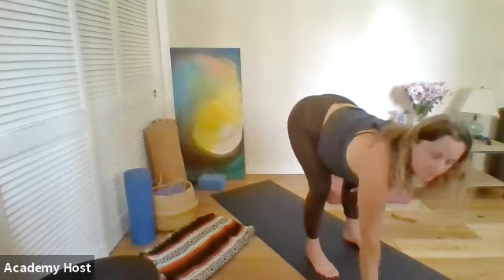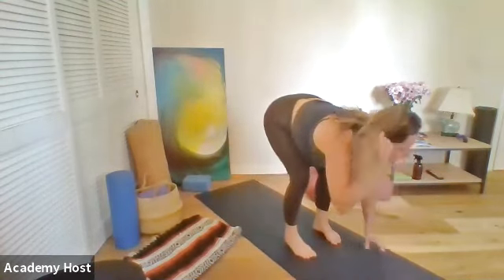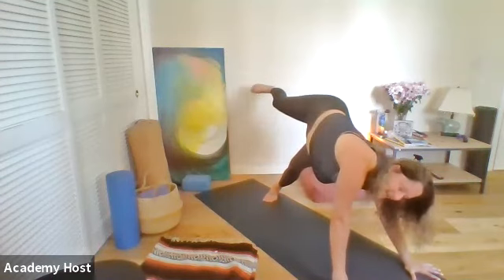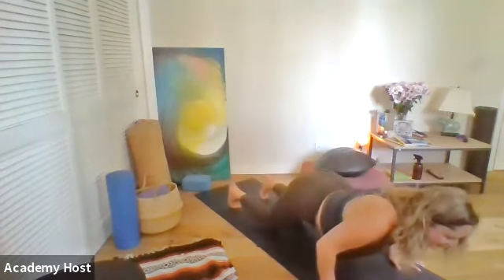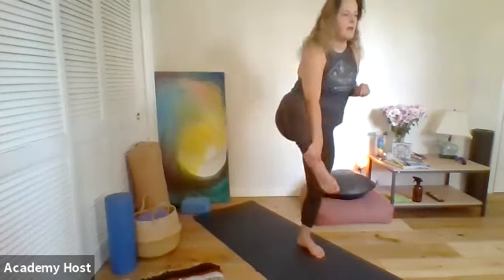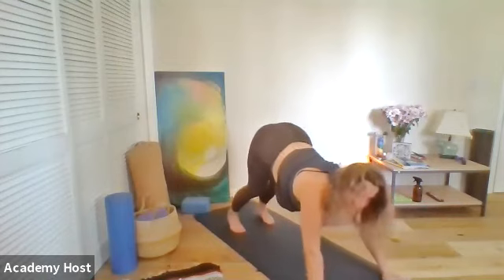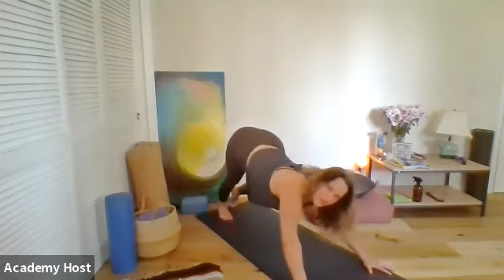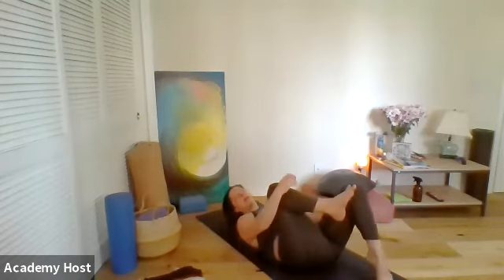Dynamic Power Flow w/ Sarah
Inspired by the Bowspring method, this class will inform your body to intelligently move through space and time with full respect to the curves and flotation of your body. With zero hyperextension of any joint of the body, not only is this practice super safe for all bodies, but allows for a high degree of challenge without putting the body at risk of injury.